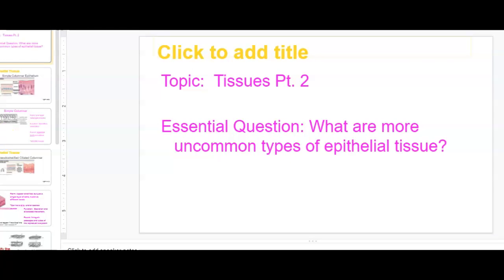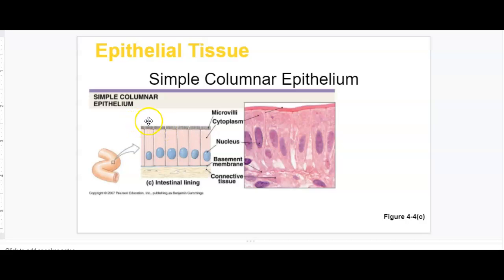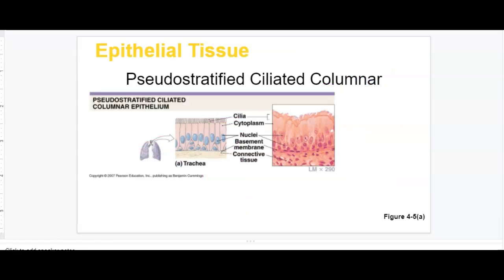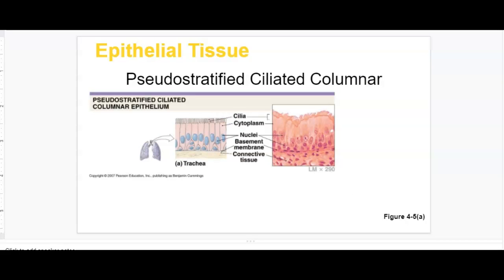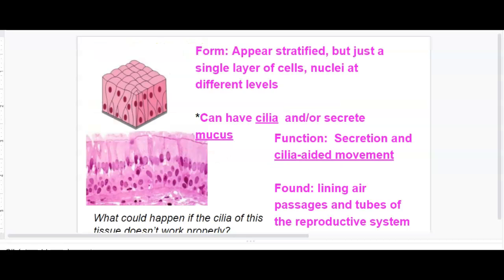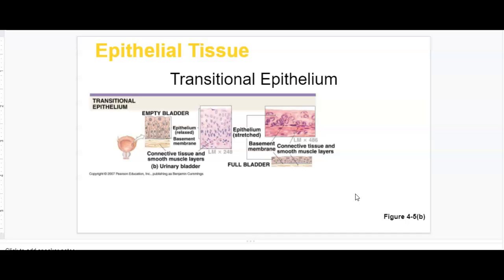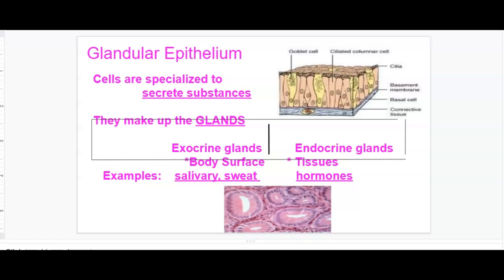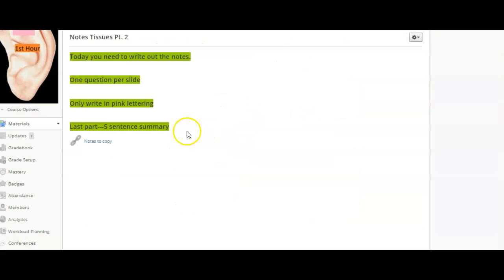Anatomy and Physiology 11-17